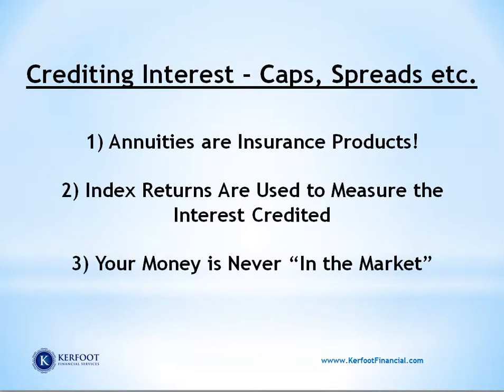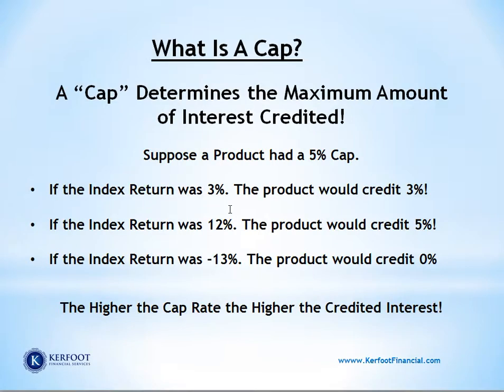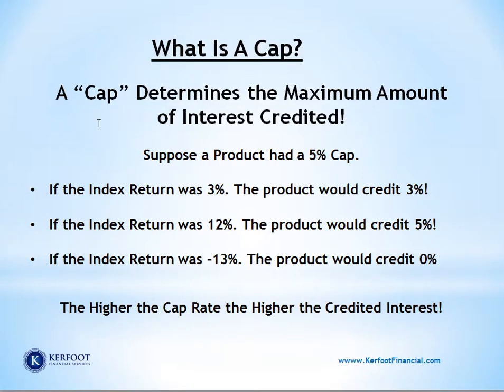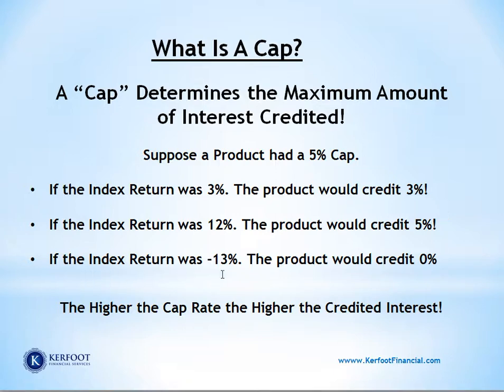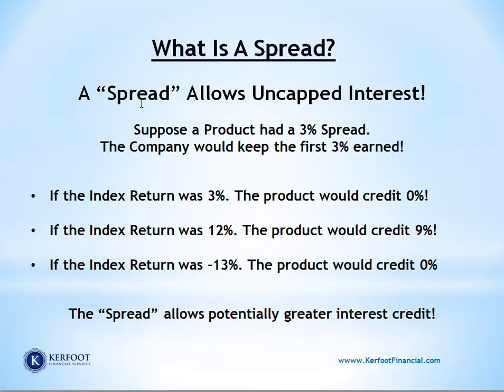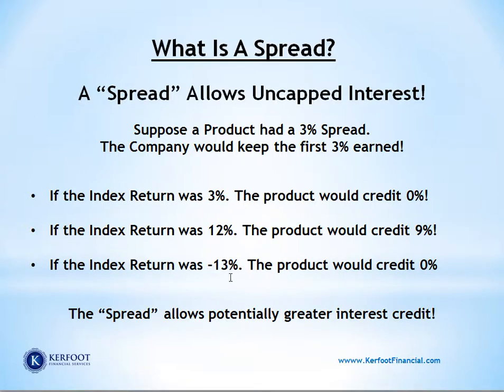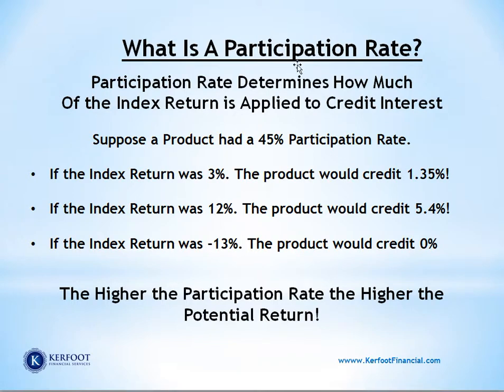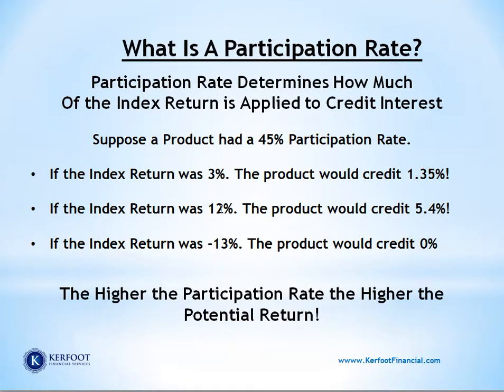Index Annuities - Caps, Spreads and Interest Crediting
This is a brief overview of index annuities describing how interest is credited.  It includes a discussion of Caps, Spreads and Participation Rates.